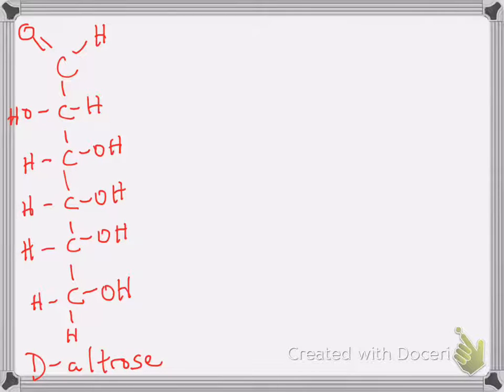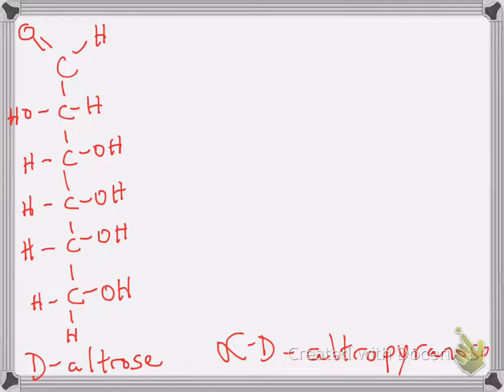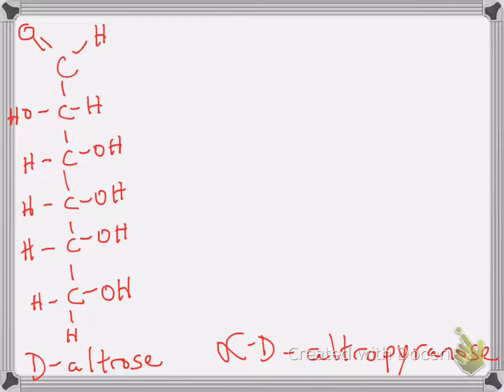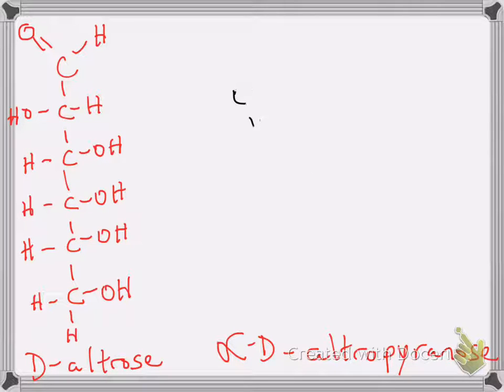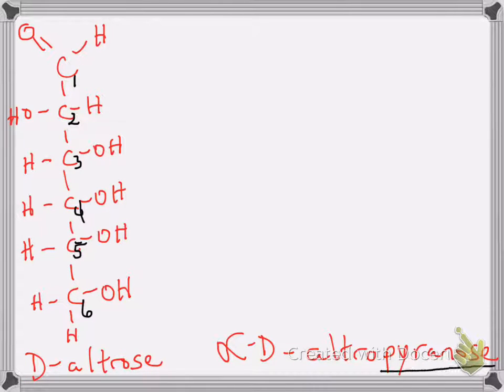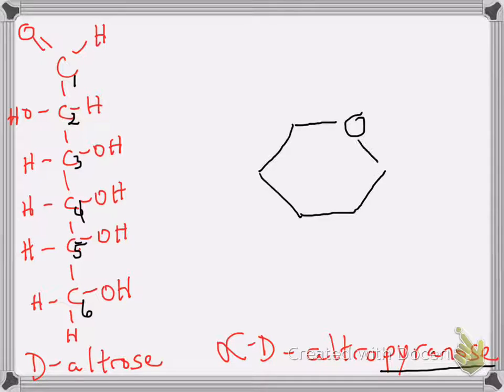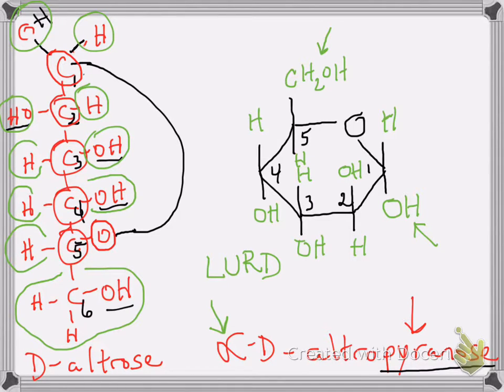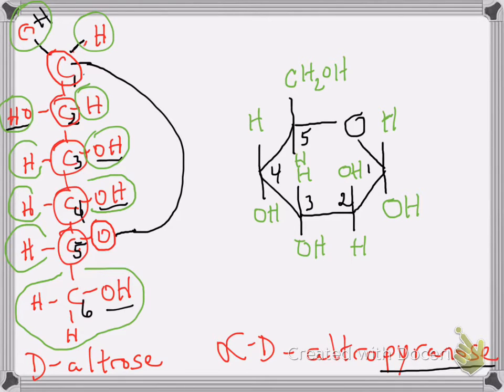cyclization of sugars ex#1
Example of how to convert straight chain sugars into the cyclic form